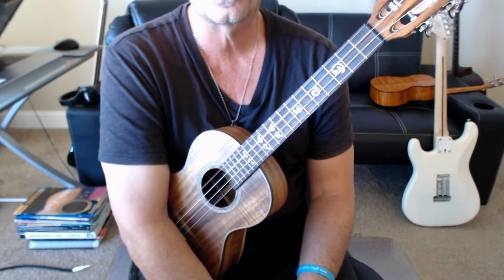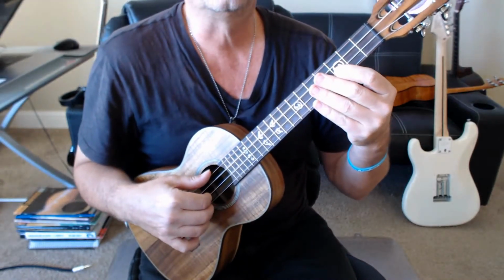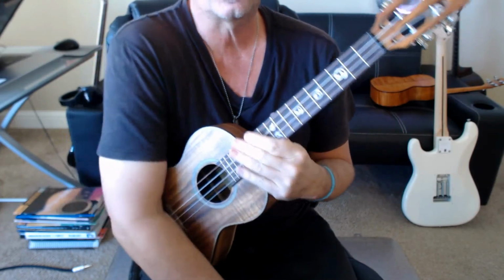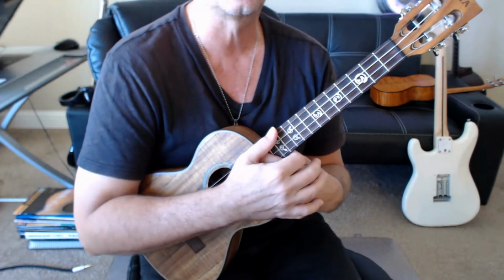Patsy Cline Walking After Midnight Ukulele Tab Preview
Free Ukulele Tab - Schedule Free Skype Ukulele Lesson:
Learn to play "Walking After Midnight" by Patsy Cline on ukulele with me tab and video preview.  Click any SCHEDULE NOW button to set up your free Skype ukulele lesson with Jeffrey Thomas.